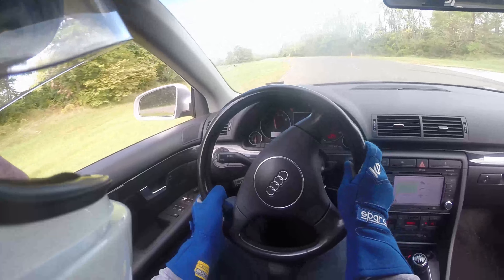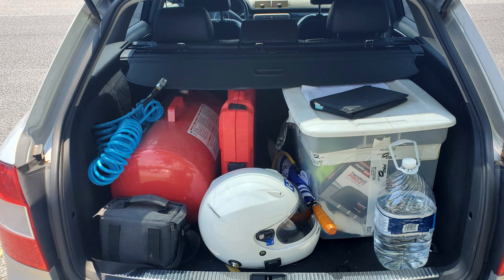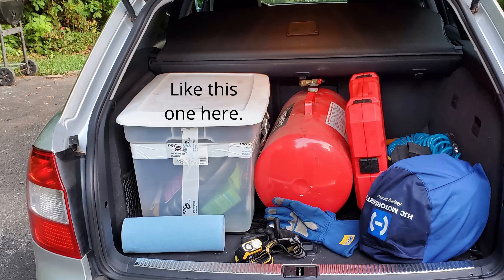What Should I Bring to My Event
Welcome to Mike Tries Motorsports! In this episode, we’re going to go over a couple of the things that you should remember to bring with you to your event. You’ll want to make sure you have all the stuff to keep you going (water, sun screen, a hat, etc.), as well as the things needed to keep your car happy (motor oil, tools, tire pressure gauge, etc.). Enjoy!